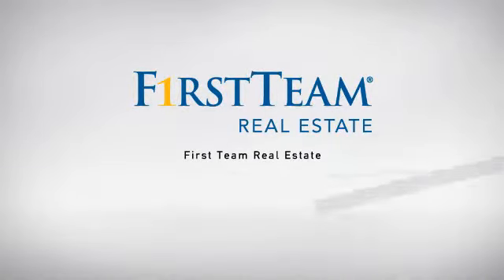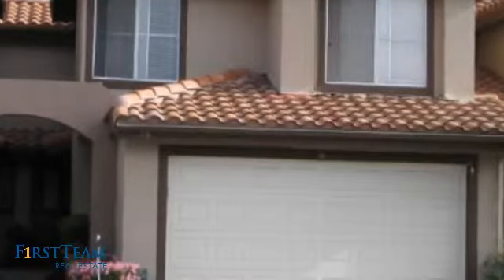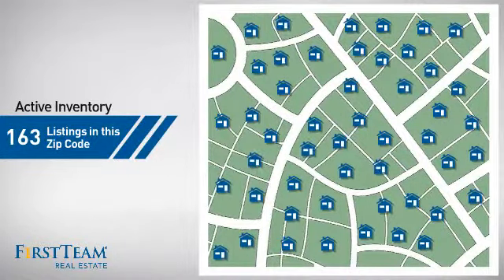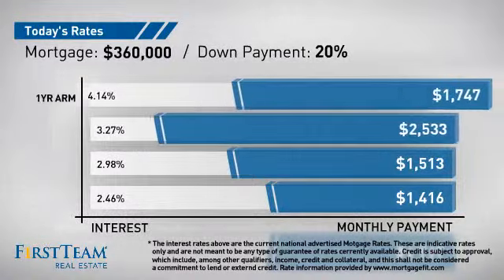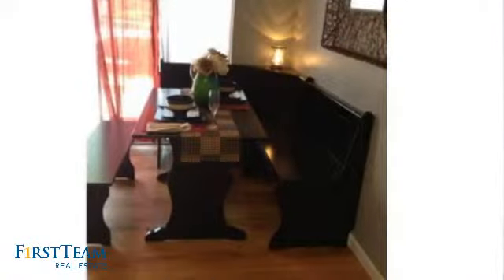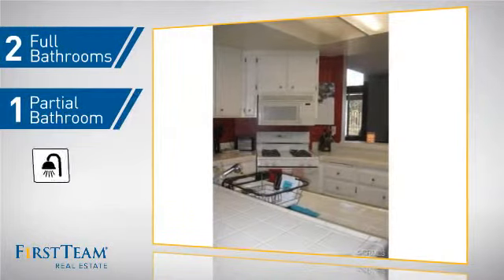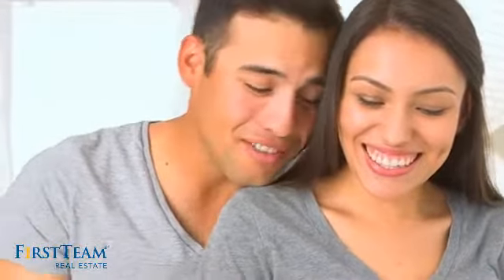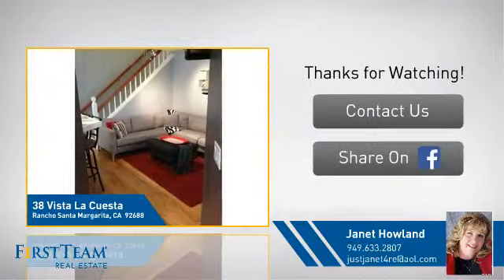38 VISTA LA CUESTA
Lovely 2 story townhouse with 3 bedrooms, 2.5 baths, 1508 sq. ft. and a Family Room. Largest floor plan in the tract. Large kitchen adjoins the cozy Family room, great for family gatherings.  There is a formal Dining Room with a sliding door that goes to the large enclosed patio where you can relax and enjoy the view of the Mountains. The Living Room has cathedral ceilings and a cozy fireplace. Open floor plan with laminated wood and tile floors. Large Master bedroom has a sliding door to the balcony and a huge walk in closet.  Attached 2 car garage.  Great location - within walking distance of RSM Lake and close to the 'Field of Flowers' which is a park/trail area.  This home allows you to live an active and healthy lifestyle with walks around the Lake and hikes in O'Neil Park and Trabuco Canyon.   Association pool, spa and barbeque. You will have access to all the RSM pools, parks and great schools. A Must See